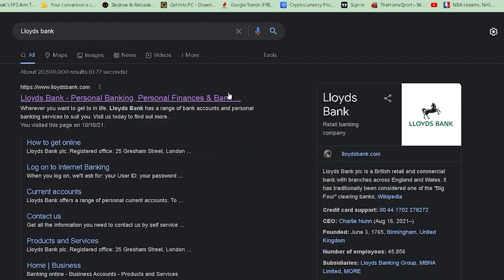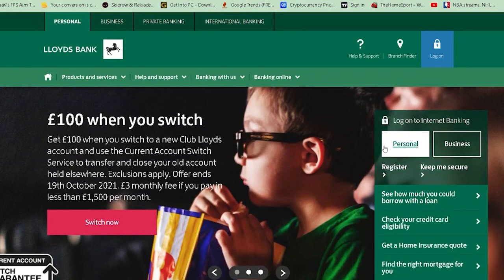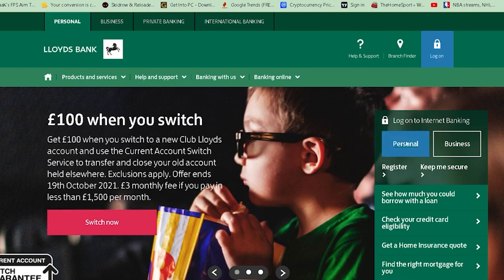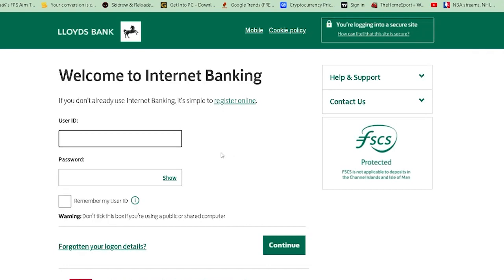Lloyds Bank Login | How to Login Lloyds Bank Account | Lloydsbank.com Login 2022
Hello everyone, welcome to another video. In today's video, you're going to learn How to Login Lloyds Bank Account. Turn on the bell icon to get updated on our new videos.